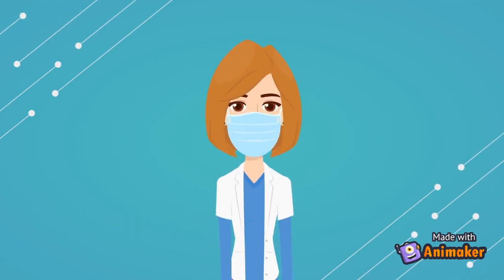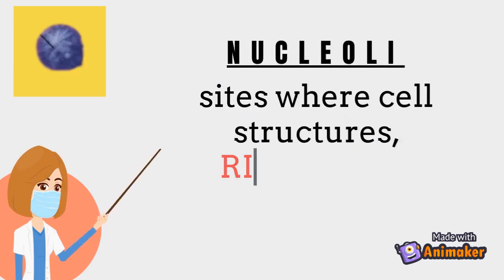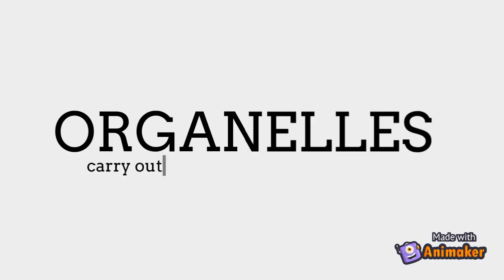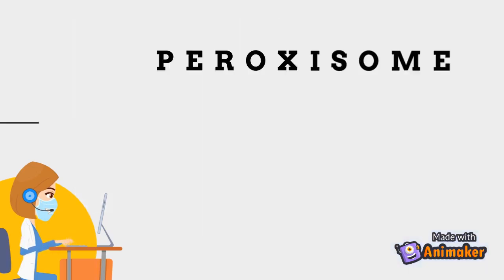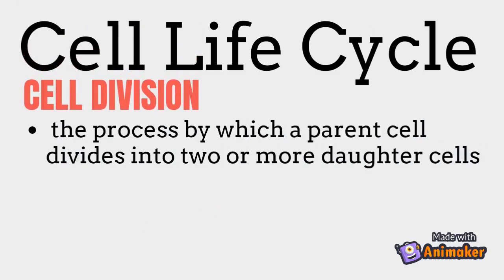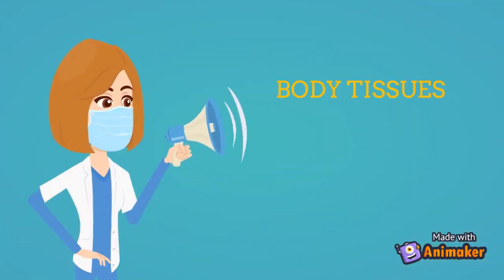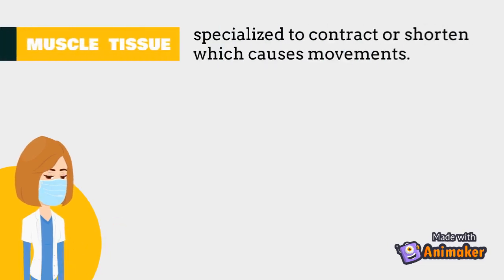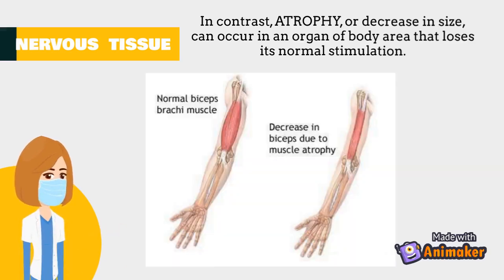Chapter 3: Cells and Tissues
Chamomile, Matcha or English Breakfast. grab your favorite tea and come join us for a rollercoaster ride of knowledge from the itsy-bits of information towards the gigantic mechanisms of you yourself!

For students who enjoy the thrill of cramming and to those who are just here to learn and have some fun, this series is for you!

Sit back, take notes and explore with us as we go through the basics of Anatomy and Physiology!

Short Note: The information for each video is solely based on the 12th Edition Essentials of Human Anatomy and Physiology by Elaine N. Marieb and Suzanne M. Keller.

These videos are created by first year pharmacy students of section A from Southwestern University PHINMA.

CHAPTER 3
Scriptwriters: CHER MOSELLE CABAHUG and MIA DONALEEN DONAL
Voiceover: SHENIE SANOY
Editor: JALEN ROSE O. QUIRANTE